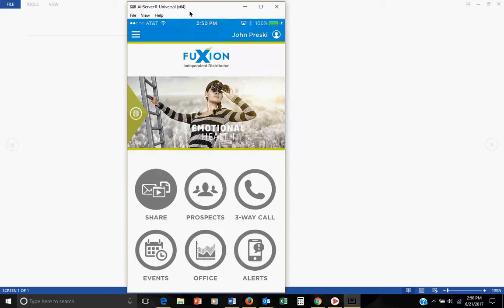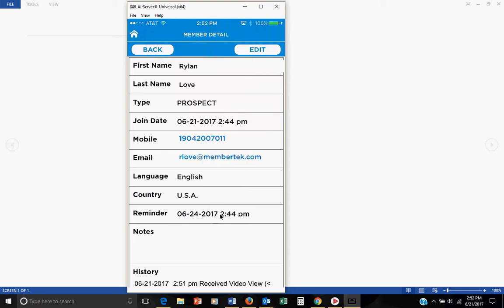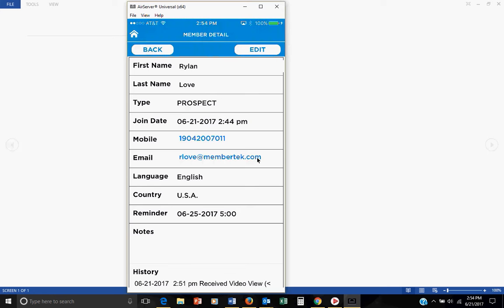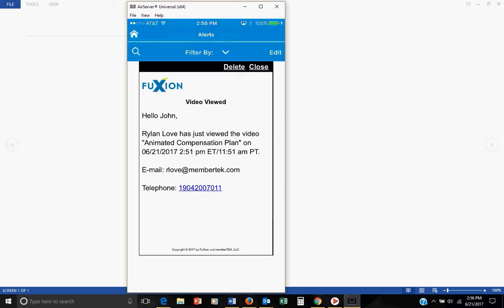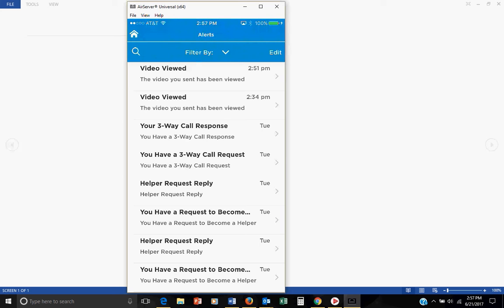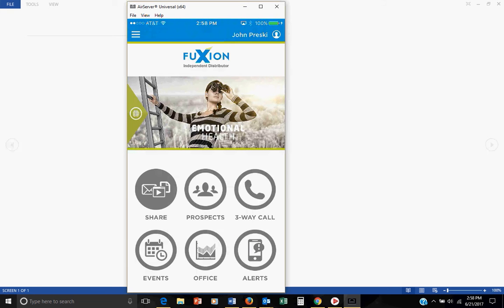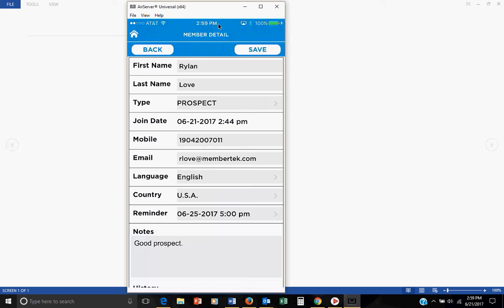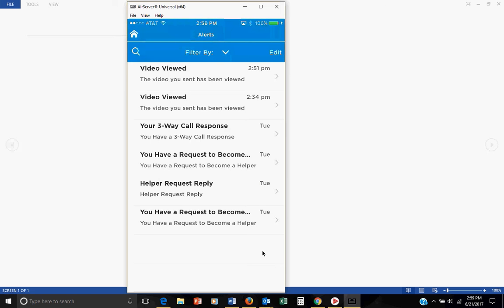FUXION Connect 3 Prospect Management